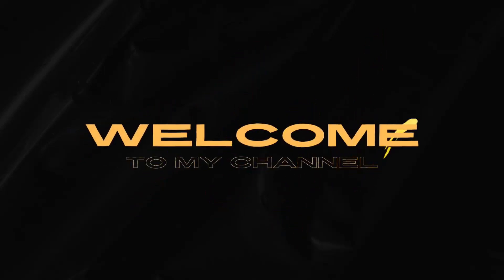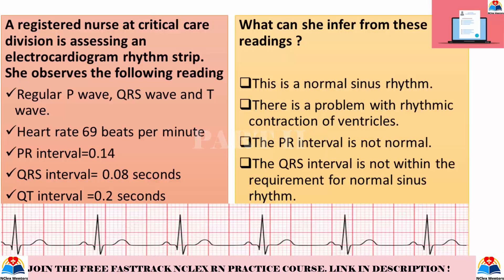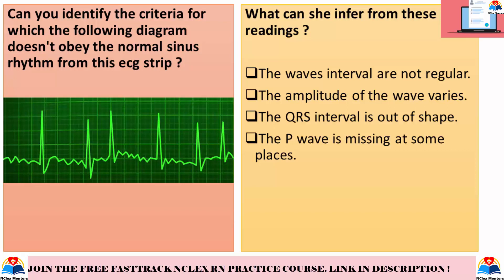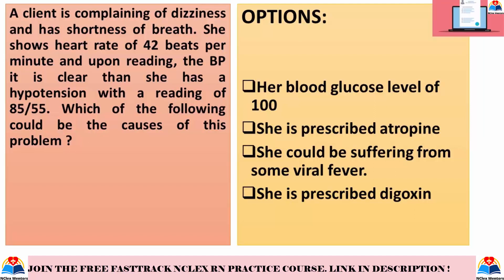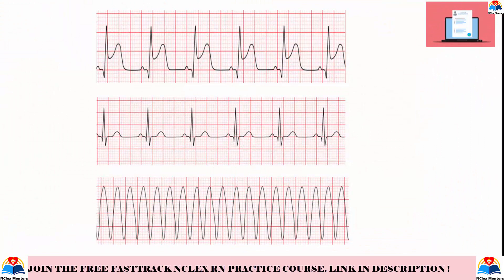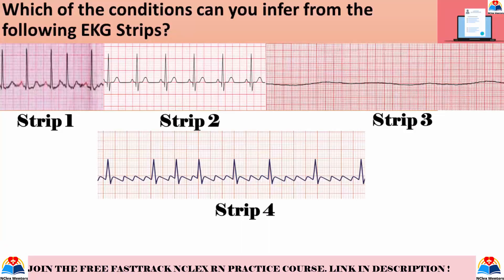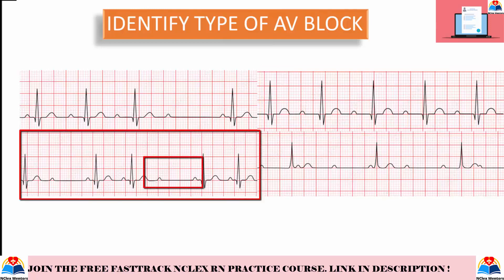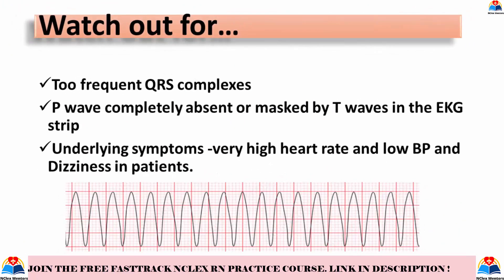ECG NCLEX QUESTIONS AND ANSWERS PRACTICE I NCLEX RN PRACTICE AND ANSWERS FOR ECG / EKG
Information on ECG NCLEX QUESTIONS AND ANSWERS PRACTICE:

Quick Free Guidebook- NCLEX CHEATSHEETS-How to effectively and quickly prepare for NClex- Free Book
Free Crash Course- NClex RN Practice Crashcourse (free for 100 students click here)
Helpful Resources:
1. My personal recommendation for Busy Students (if your exam is approaching within 3 months and you want to gain maximum confidence in shortest time- 4 WEEKS TO NCLEX RN Questions and Answers PRACTICE GUIDE
2. My personal recommendation for Question and Answer Practice - QUESTION BANK for NGN NCLEX RN AND PN
3. My personal recommendation for students who find case studies difficult. (Remember your fate on passing and failing the exam depends a lot on how well you perform on case studies_
4. My personal recommendation for students who find the pharma portion of NCLEX RN AND PN difficult- Mastering New/ Next Generation NCLEX RN Pharmacology: Theory, Strategies, and Examples with Case Studies
5. My overall personal recommendation for question, answer and theory including simulated exam practice (full exam)- BIG BOOK for NCLEX RN

In this video, we will be discussing ECG practice questions and answers, making sure you have a solid understanding of ECG interpretation. This is crucial for the NCLEX-RN examination as ECG interpretation is an important part of the nursing curriculum. To further enhance your knowledge, don't forget to join our free NCLEX-RN fast track course! Learn more and ace the exam with ease.
This channel helps students to prepare for next generation nclex. This channel / channel handle belongs to nclexmentors.

The terms ‘NCLEX’ and ‘NCSBN’ (National Council of State Boards of Nursing) are not my proprietary. This book is intended to assist nursing students in preparing for the NCLEX exam by providing study material, practice questions, and test-taking strategies. It is important to note that passing the NCLEX exam requires a combination of knowledge, critical thinking, and test-taking skills. While this book may provide helpful resources, it is not a guarantee of passing the NCLEX exam, and it is recommended to utilize a variety of study materials and resources to prepare adequately.

I only recommend products/services that I use and trust.
This disclaimer is subject to change without notice, so please check the description for the most up-to-date information.